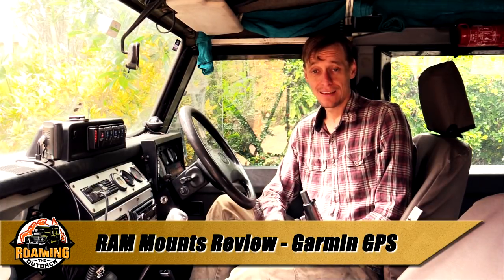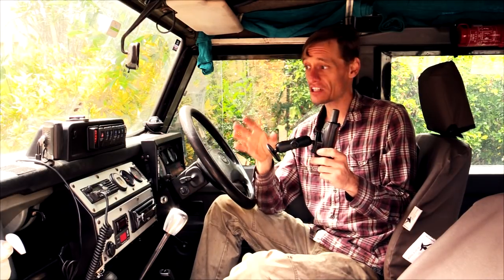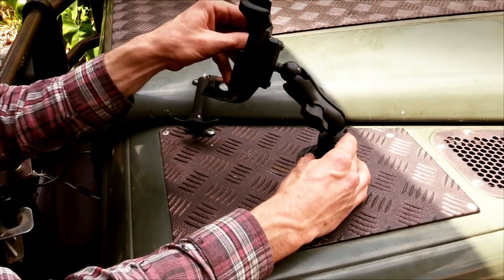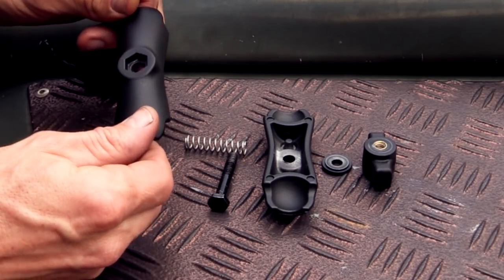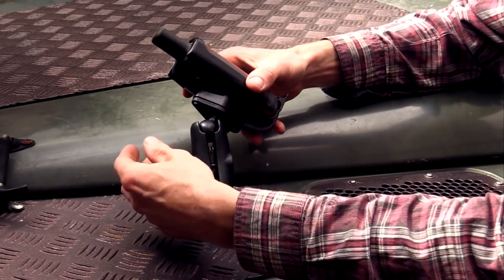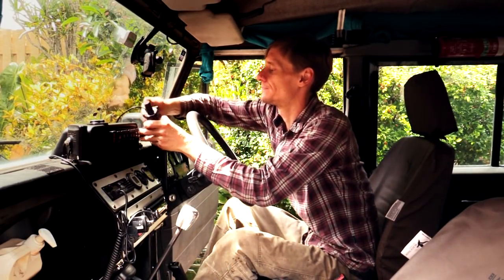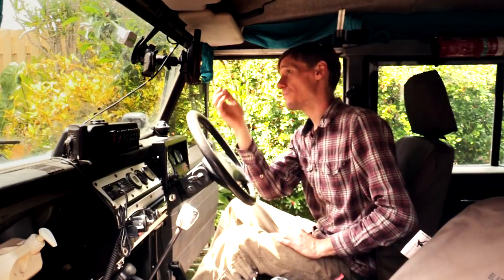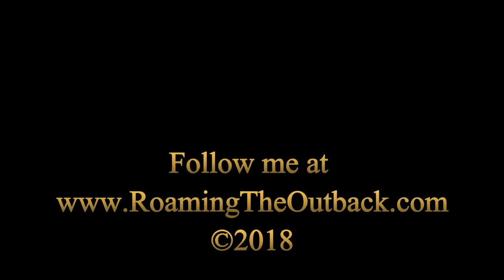Ram Mounts Review : Mounting Touring Accessories In Your 4WD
Ram Mounts produce strong, solid mounting systems for your touring or overlanding vehicle's electronic accessories. Mounts exist for GPS, Satnav, smart phones, tablets and more. Anything you need to reliably mount inside your vehicle, there is likely a mount for it.

I purchased a cradle for my Garmin GPSMAP62s, and have been very happy with the quality. Made from marine grade aluminium and composite they are built to last. Numerous mounting options exist, producing customised solutions for your overlanding vehicle.